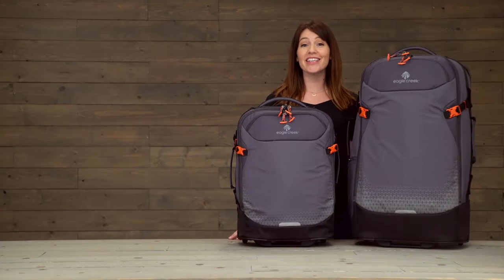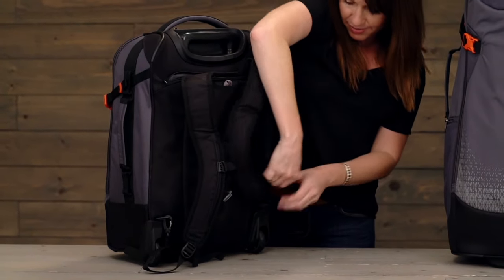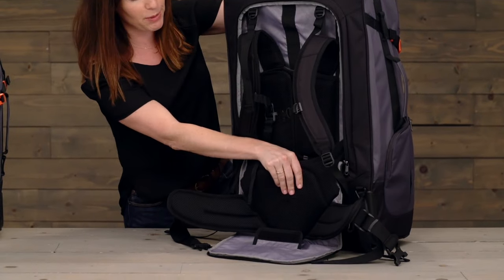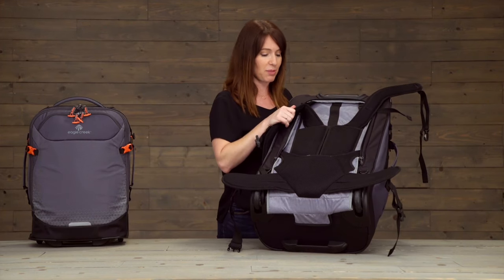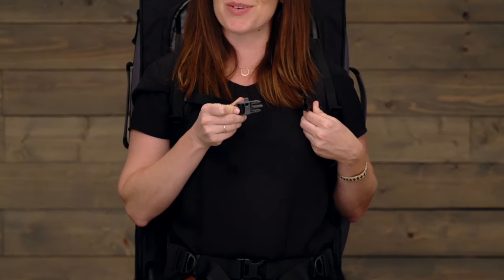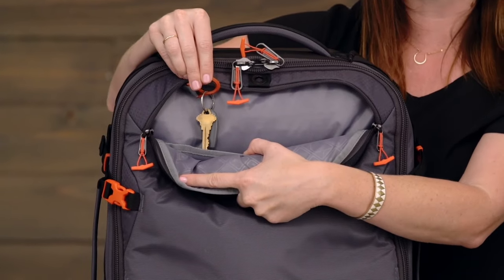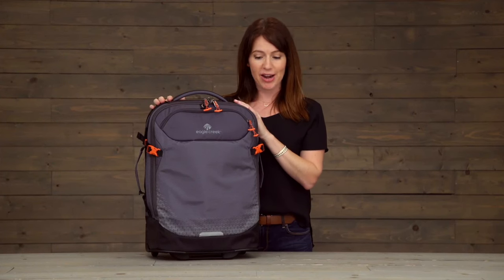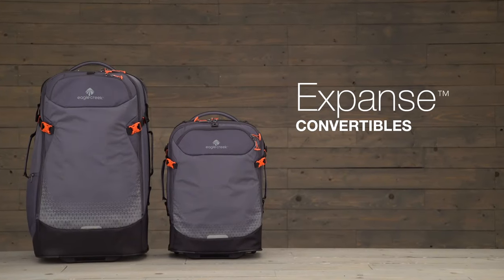Expanse™ Convertible Luggage | Eagle Creek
Introducing a carry-on just as versatile as you are. The Expanse™ Convertible International Carry-On has 2 ways you can carry it, with zip away backpack straps and padded hip belt for when you need to travel hands free, and wheels so you can roll it when that's most convenient. So what are you waiting for? Roll this bag through the airport, and then throw it on your back to hop on a train bound for anywhere.

Need a bigger size?

This large wheeled bag also has pack straps tucked away... designed to be just as versatile as your travel itinerary. Whether rolling through the airports of Europe or strapped to your back in the Australian Outback, this luggage pack is perfect for someone who wants to be organized and prepared for every situation. Built with heavy-duty treaded wheels and Bi-Tech™ Armor Lite, this bag bag will last a lifetime, and is backed by Eagle Creek's No Matter What™ Warranty.